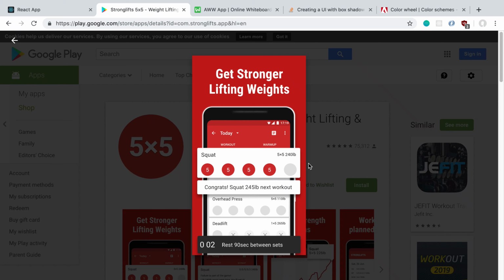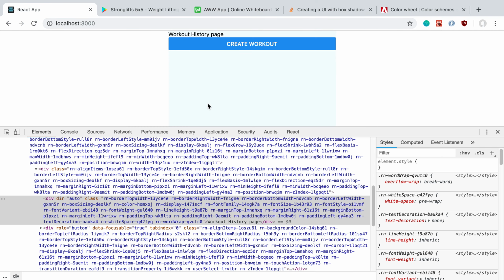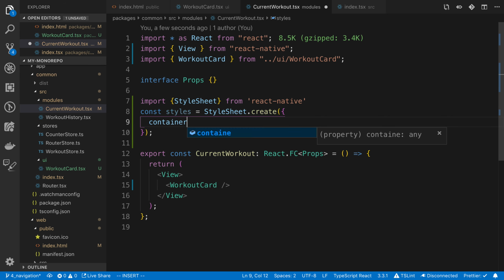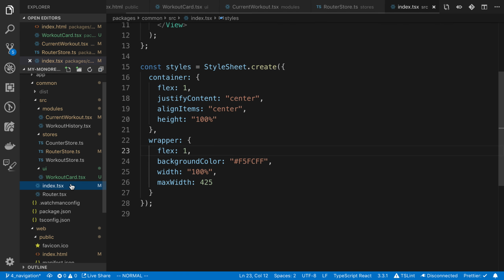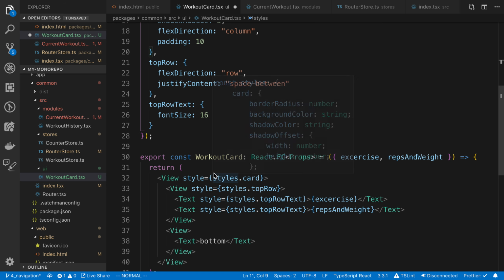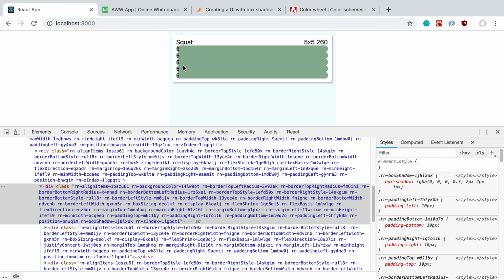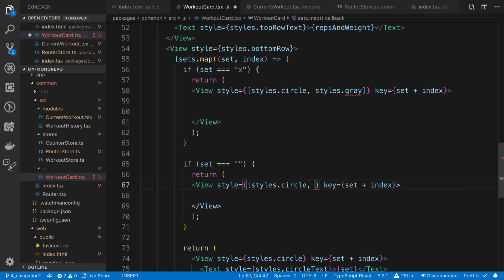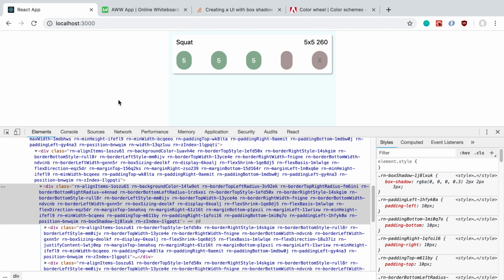Styling a Component in React Native Web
Learn how to style a component in React Native Web.